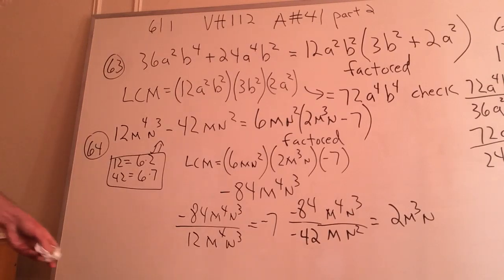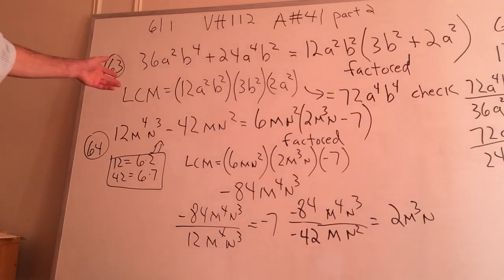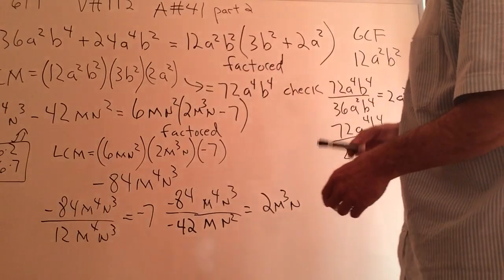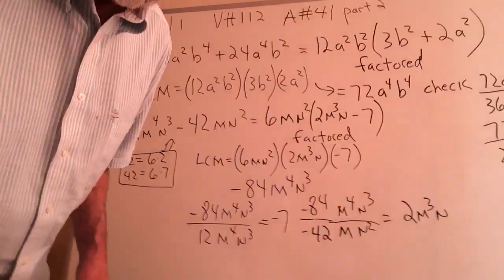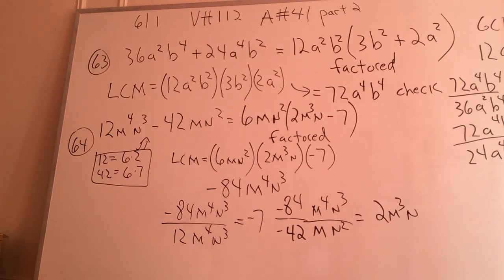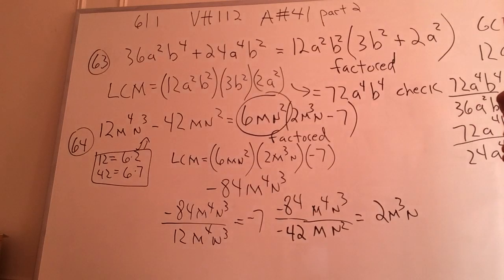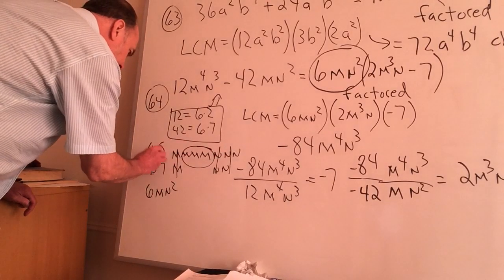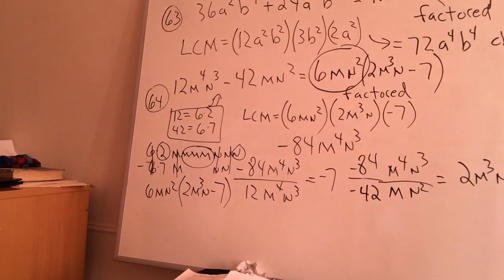Math classes V112